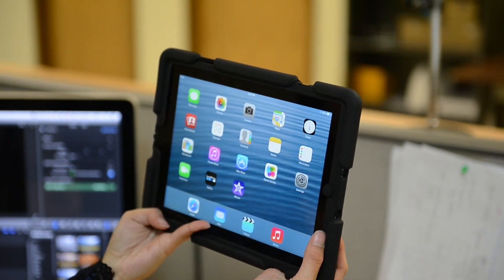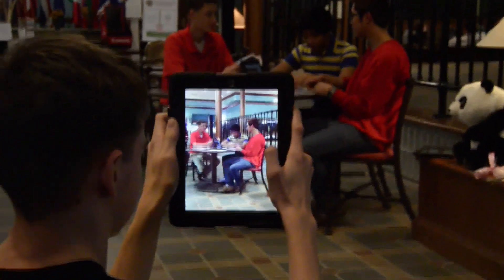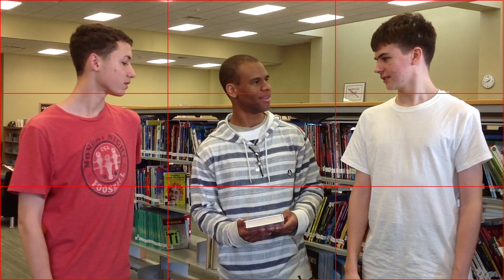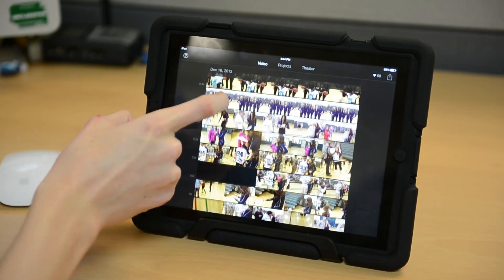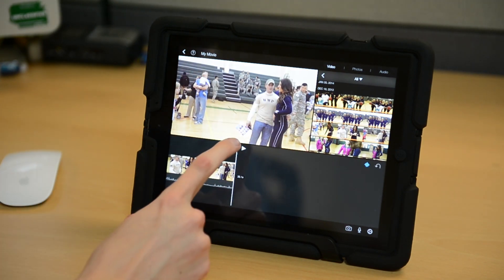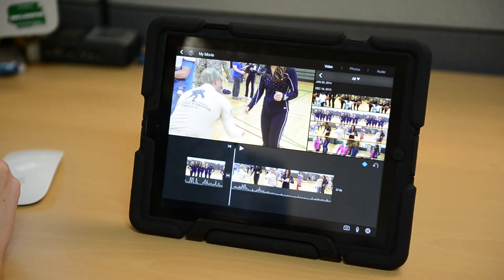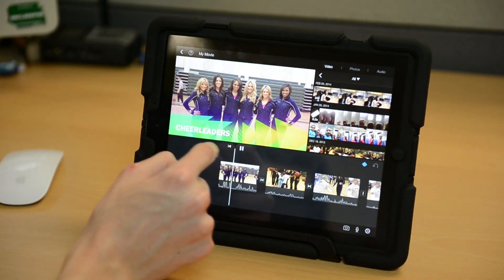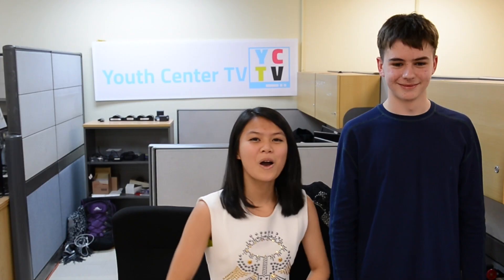Shooting and editing video on the iPad with iMovie - Tech Tips - YCTV 1403